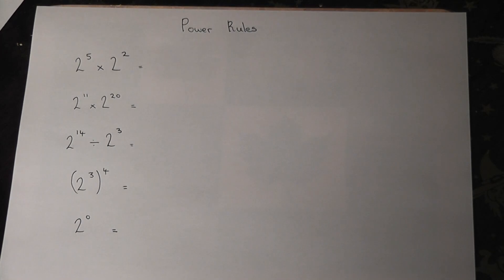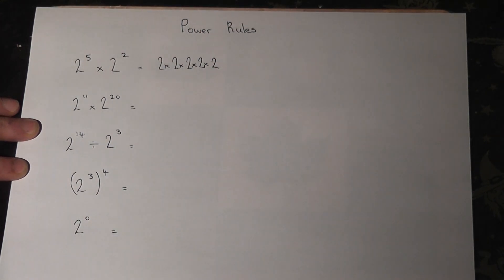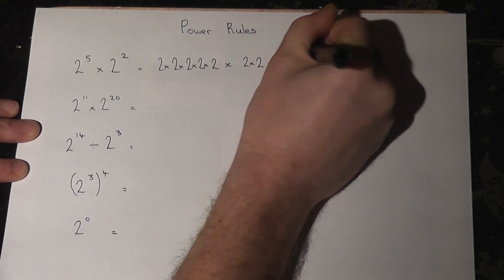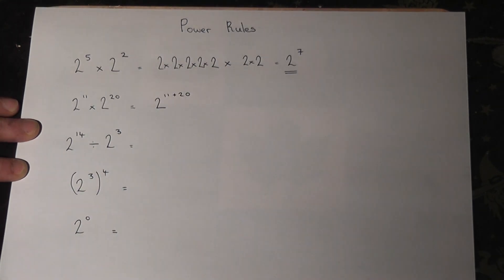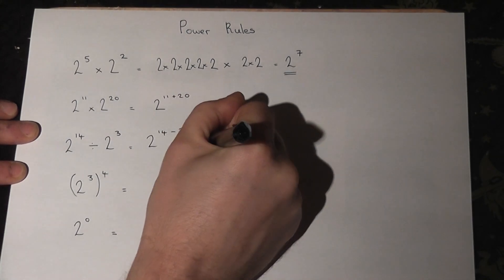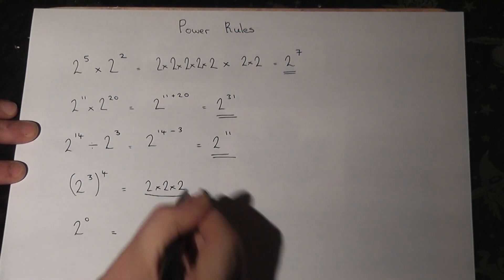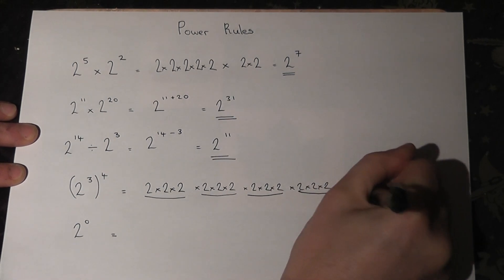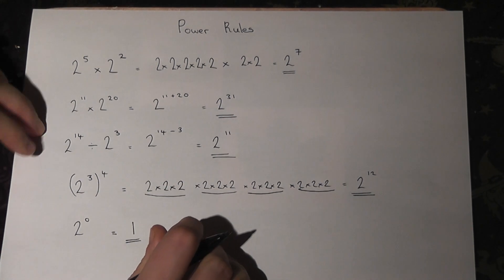Indices Rules (working with powers) - GCSE maths revision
This video talks through the index rules for positive powers and forms part of our popular APP videos to help assess rogress at Key stage 3 View my channel